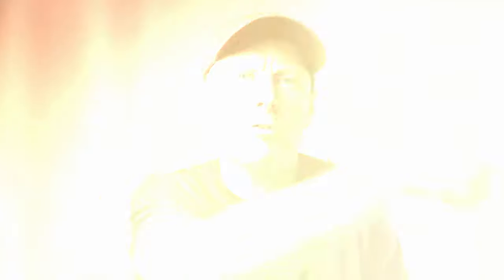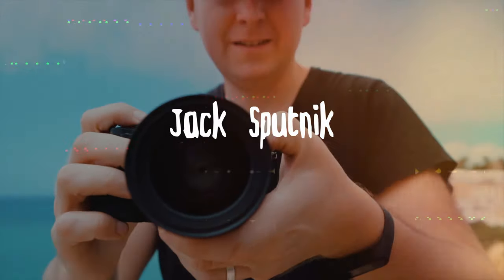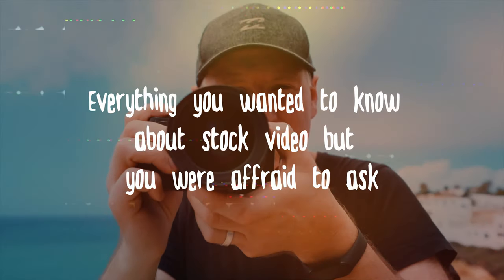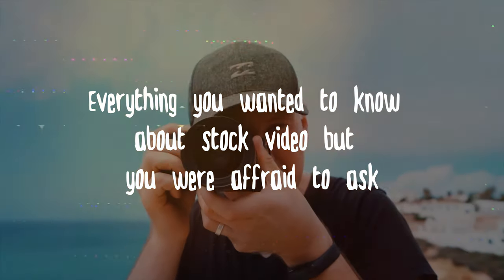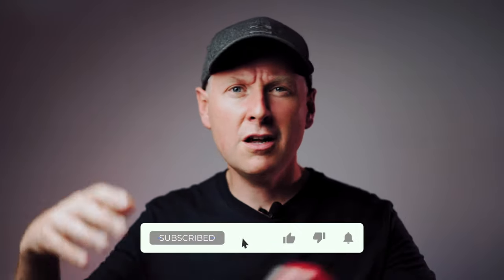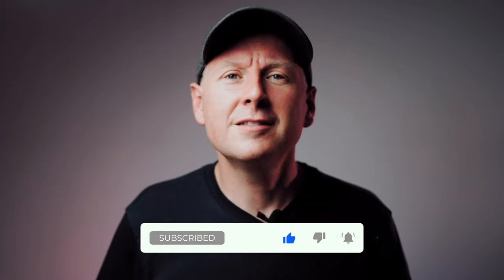How to SELL STOCK FOOTAGE in 2020 - Beginners Guide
Since Shutterstock changed its earnings structure, stock video is one of the best ways to earn extra money. This is my step by step guide on how to sell stock footage and make money on it right now.